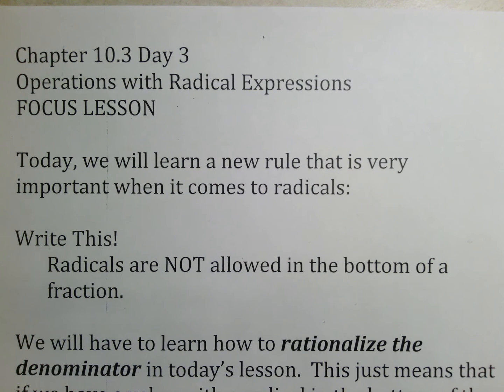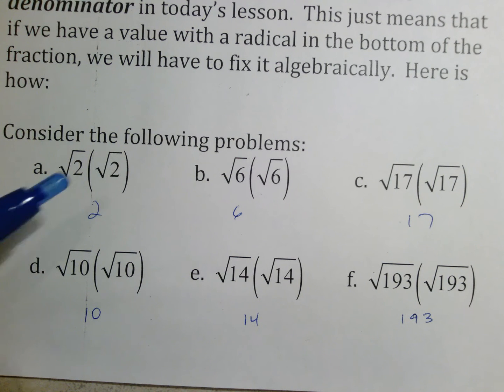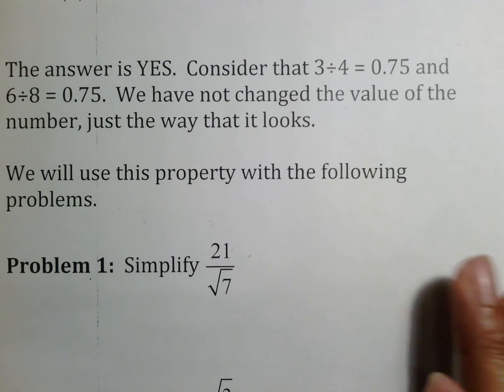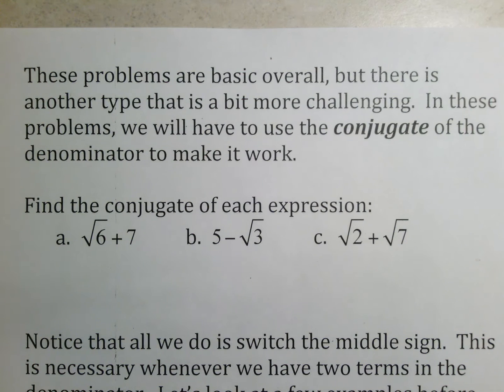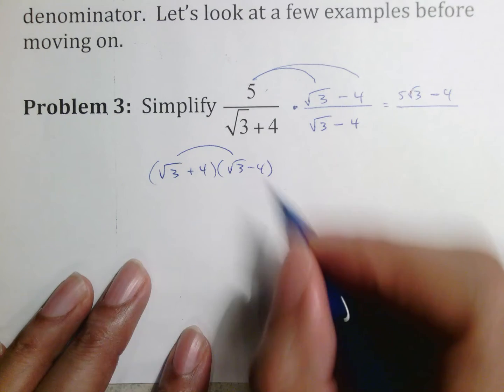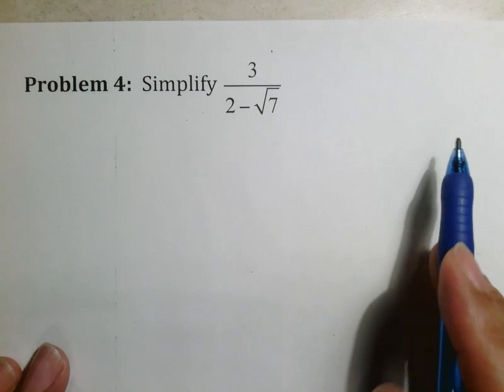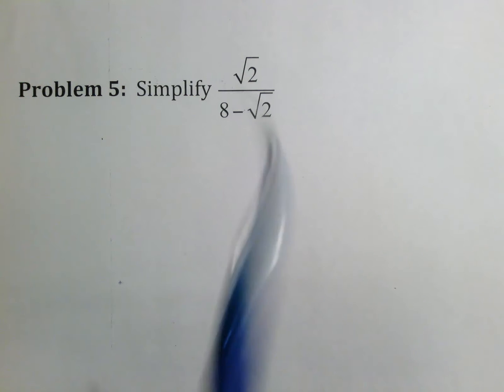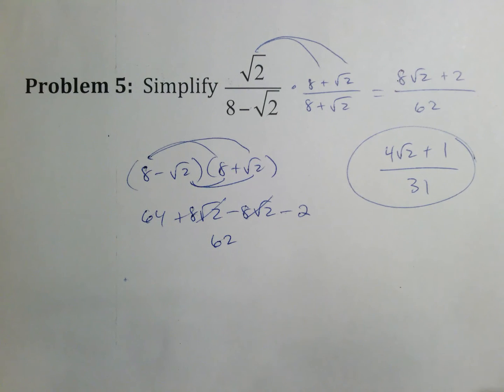SSHSMATH - Ch 10 Sect 3 Day 3